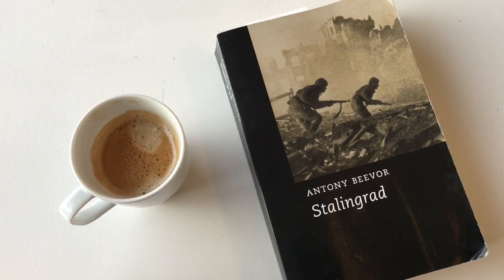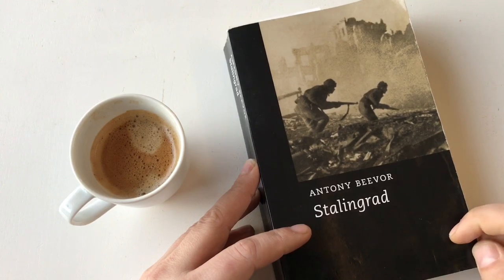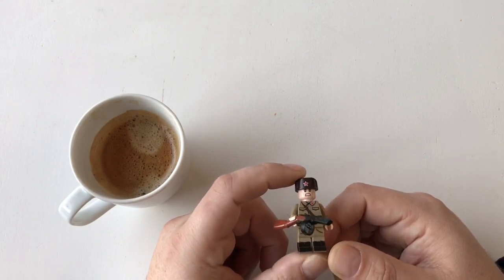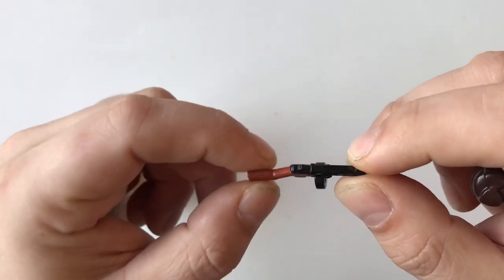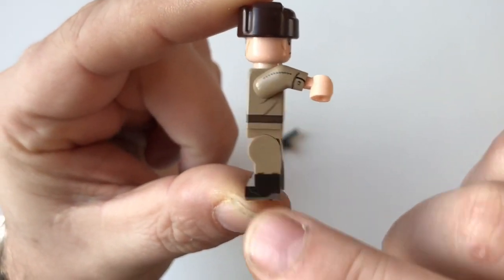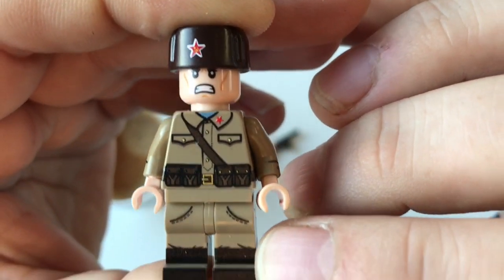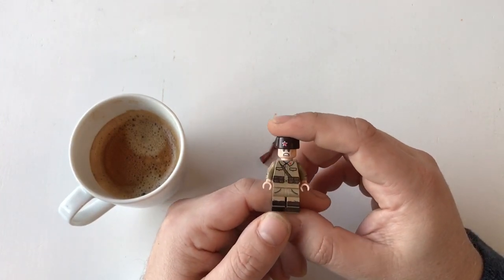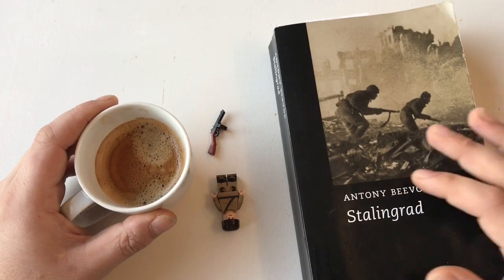WW2 Lego Custombrickita Russian Soldier Fig Review